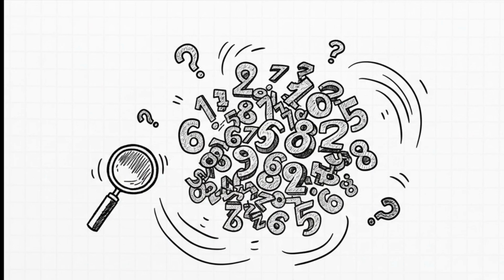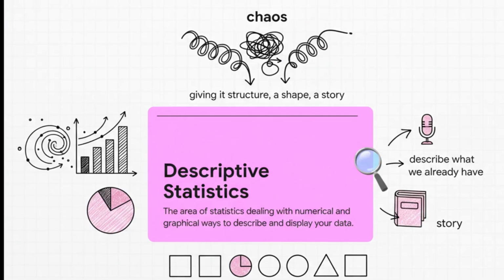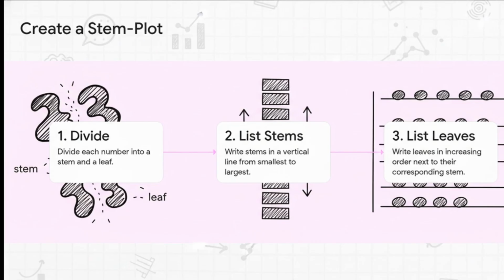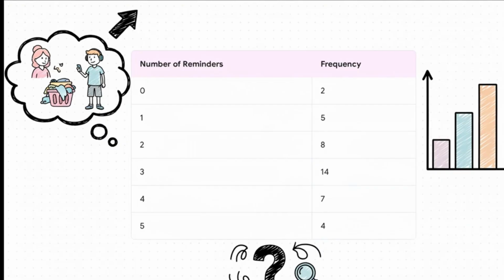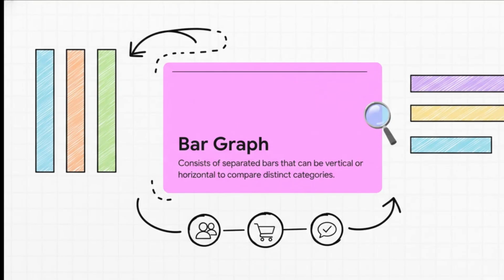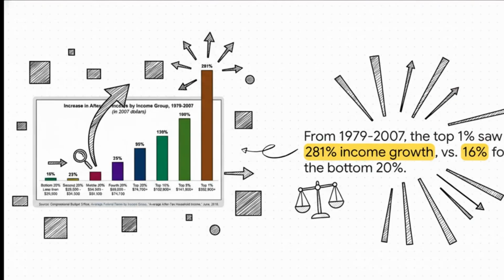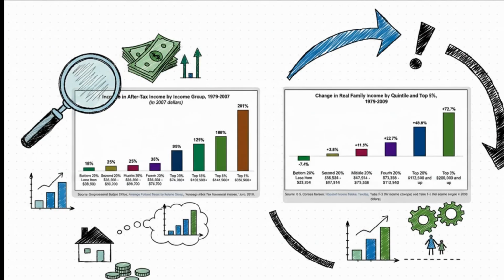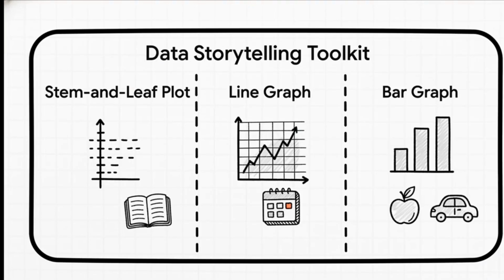Introduction to Statistics- Descriptive Statistics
Chapter 2- Descriptive Statistics